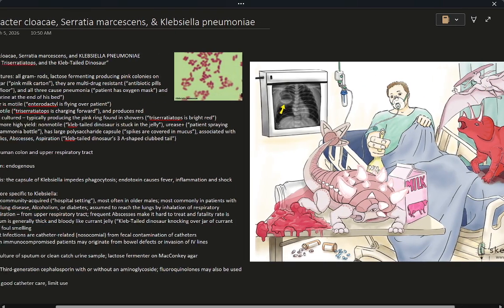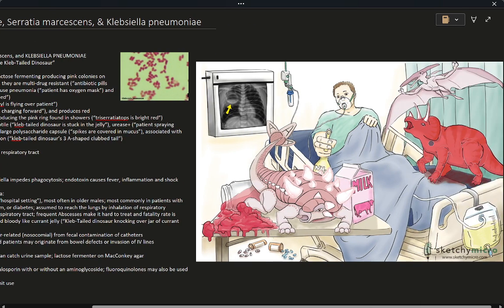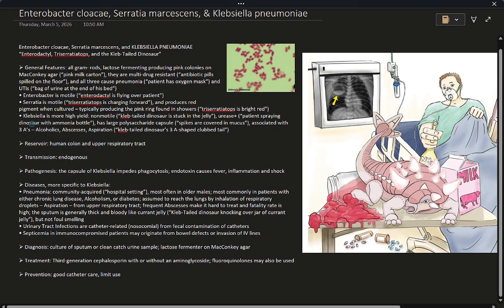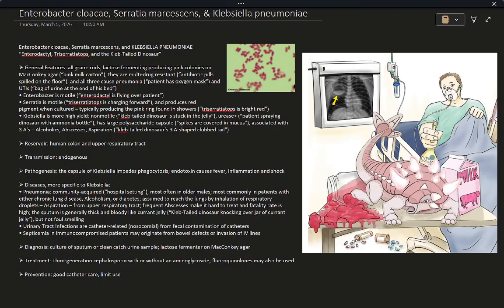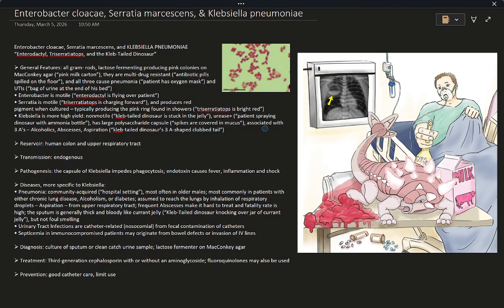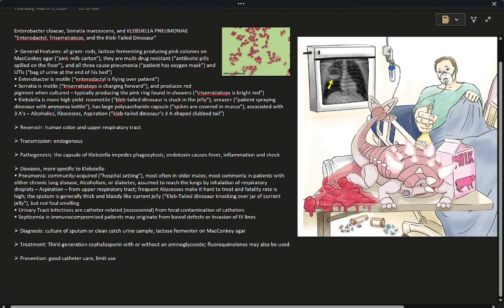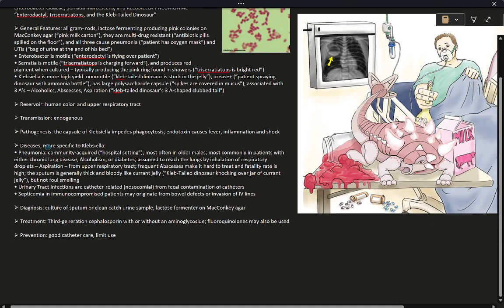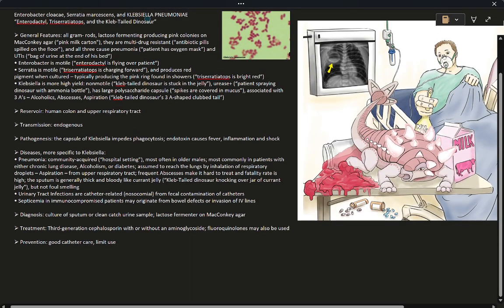Klebsiella pneumoniae & Enterobacter/Serratia feat. Sketchy Learning Image (Whispering ASMR Tutor)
Your favorite Whispering ASMR Tutor is back with another video explaining all the microorganisms with the help of artistic images from Sketchy Learning. In this video, we cover the Klebsiella pneumoniae, Enterobacter cloacae, and Serratia marcescens bacteria.